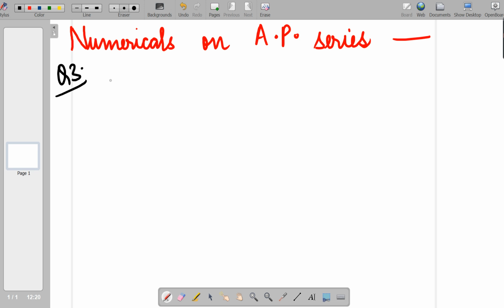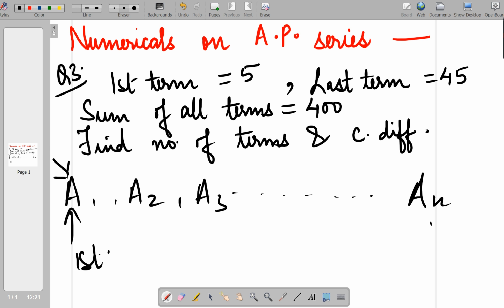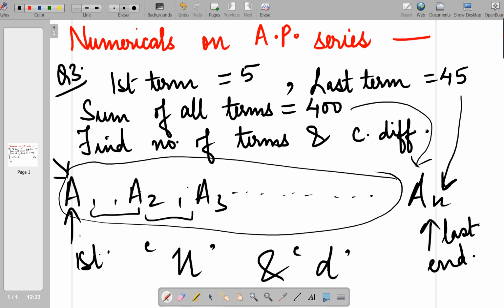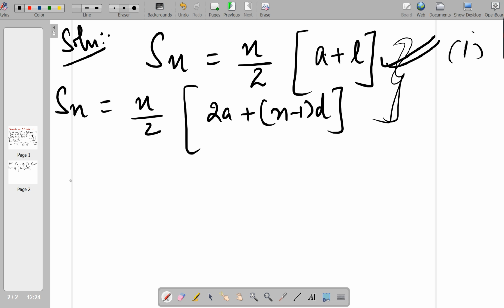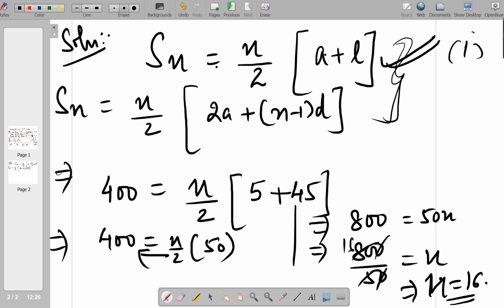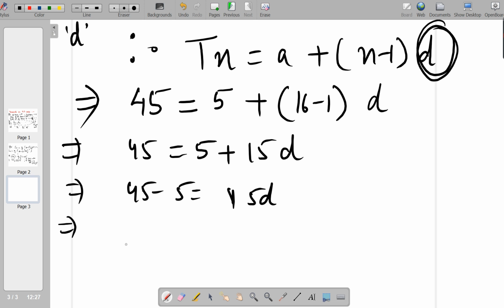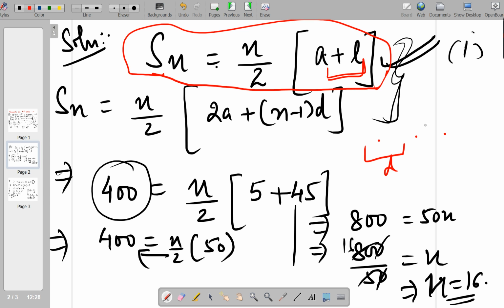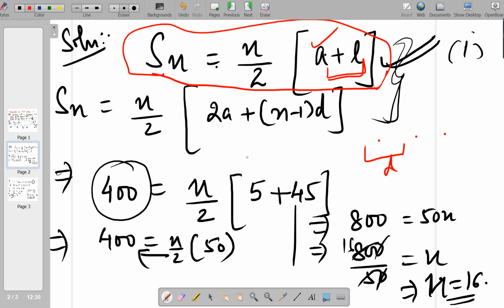Calculate the no.of terms in an A.P. when the last term and summation is given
Sum of terms in A.P. series, last term, common difference, Aptitude test,tenth board#icse#cbse#stateboards#reduced syllabus#easy method#step by step explanation.